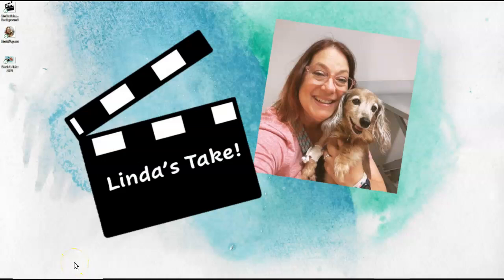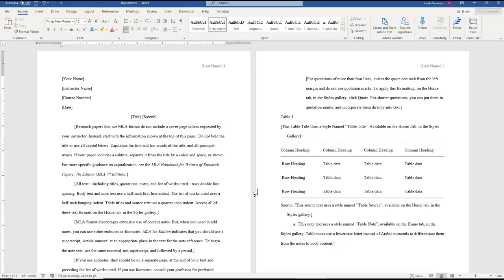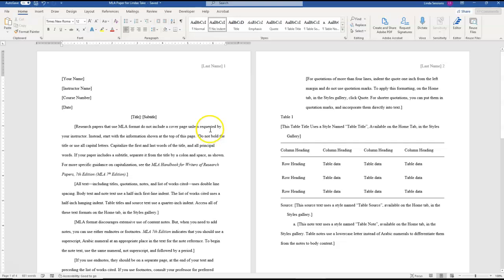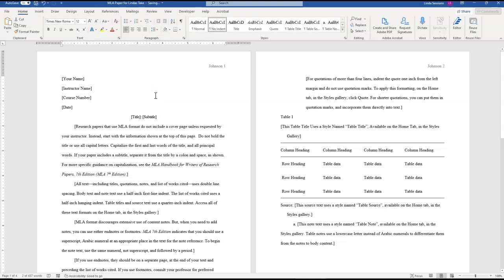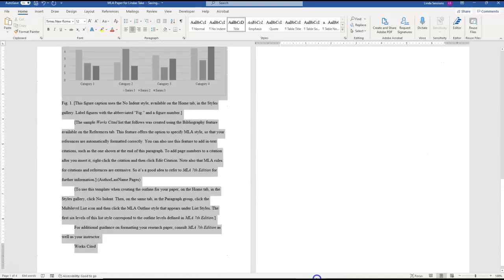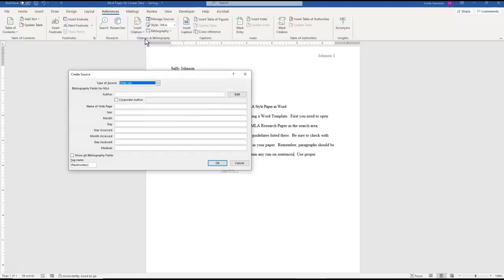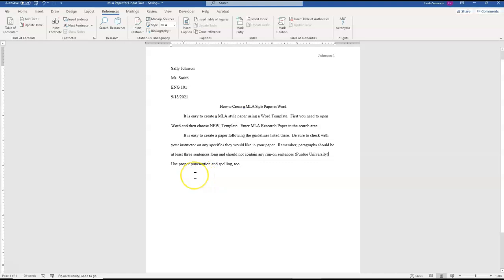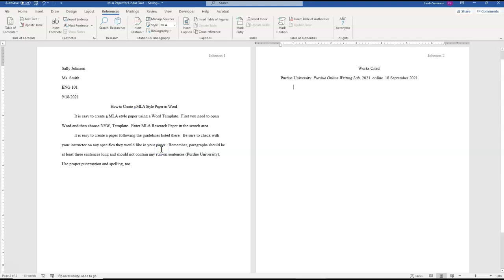How to Create a MLA Paper in Word: Linda's Take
Learn how to create a MLA formatted paper using the Microsoft Word template for MLA papers.